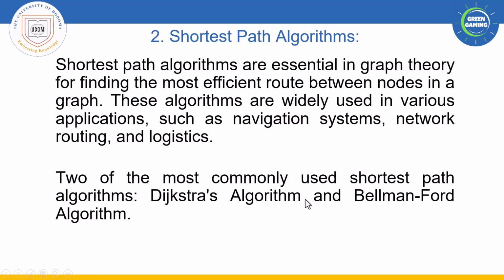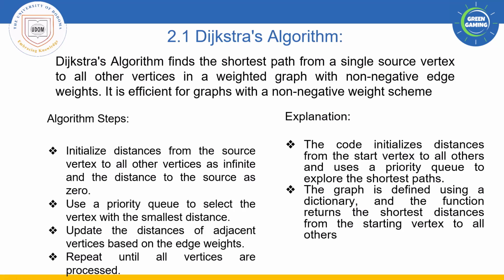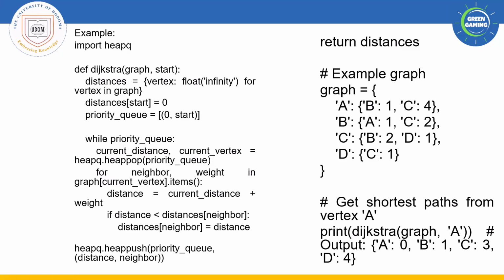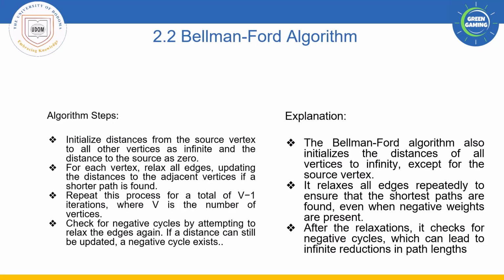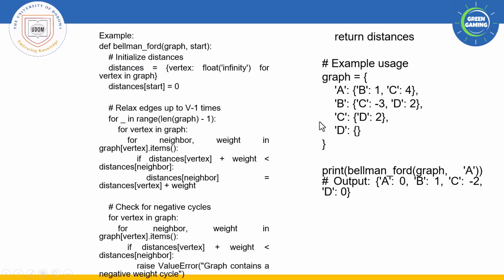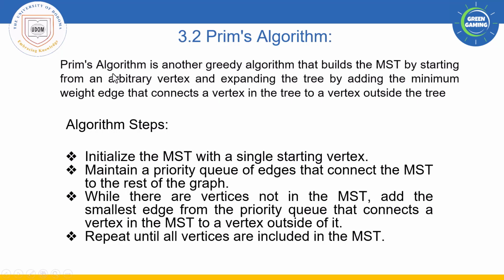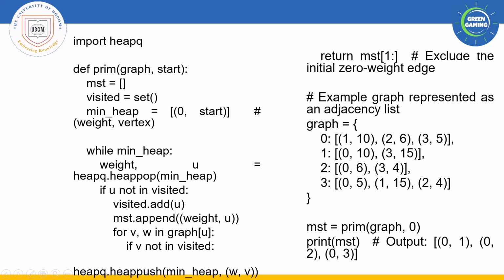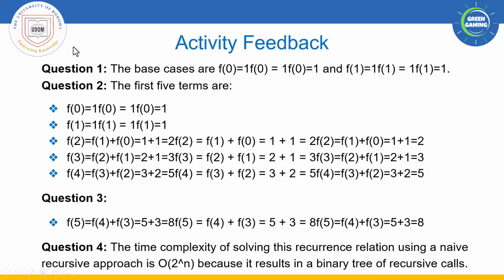2 2 1 Mathematical Foundations of Algorithms PART B